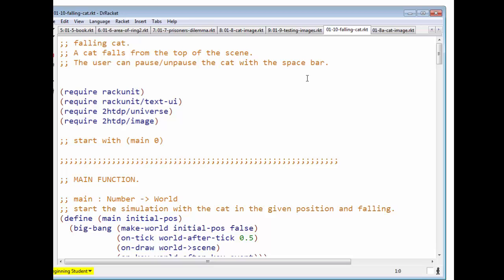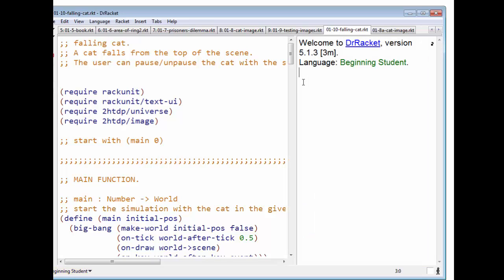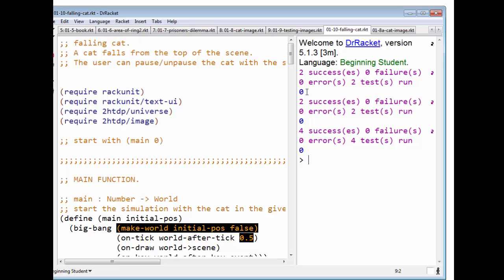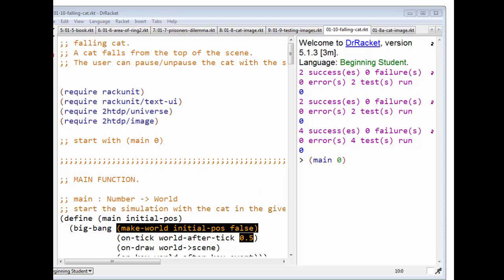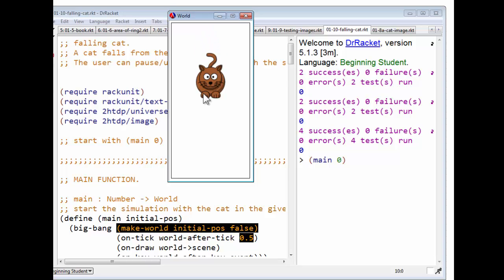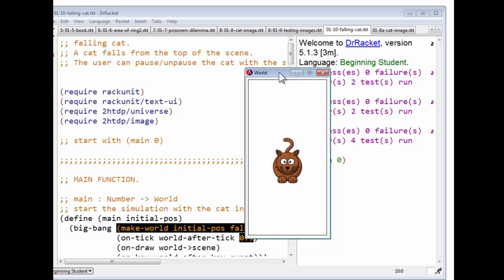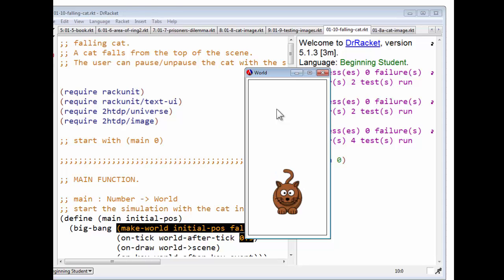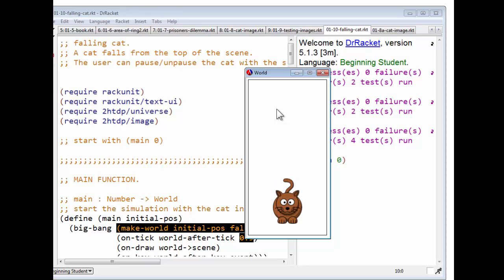Lesson 3.1 Video 1 Falling Cat Demo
A quick demonstration of the falling-cat program